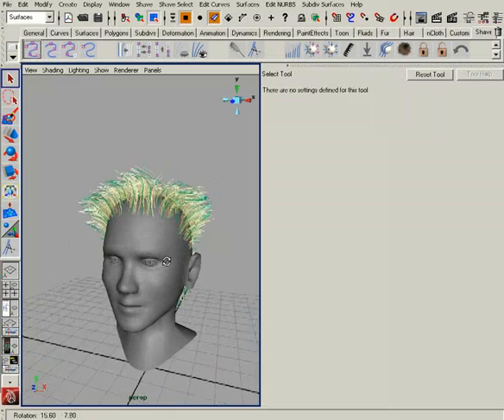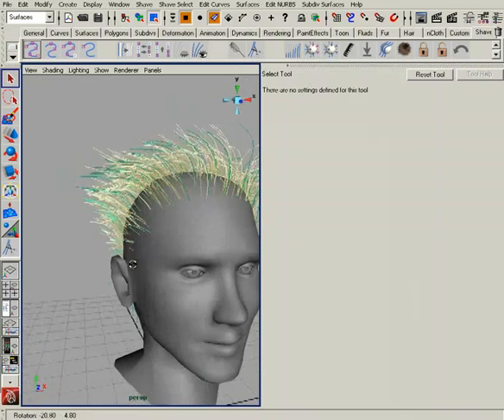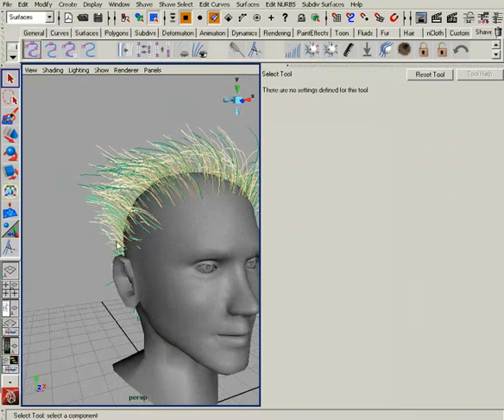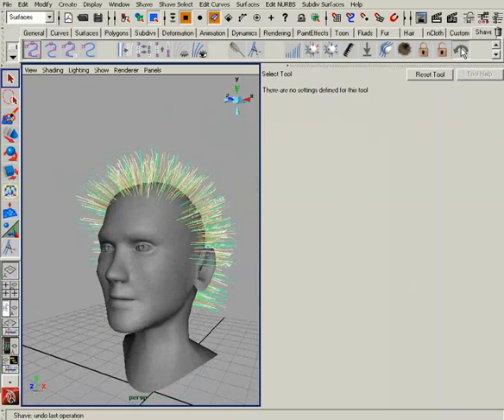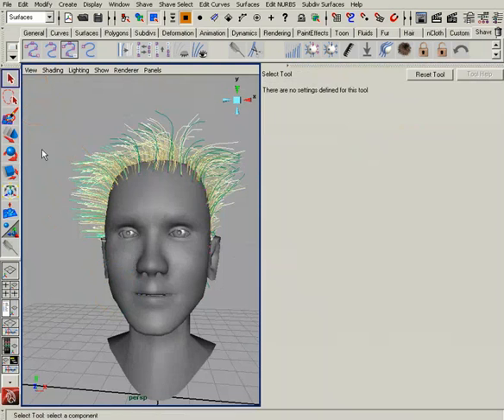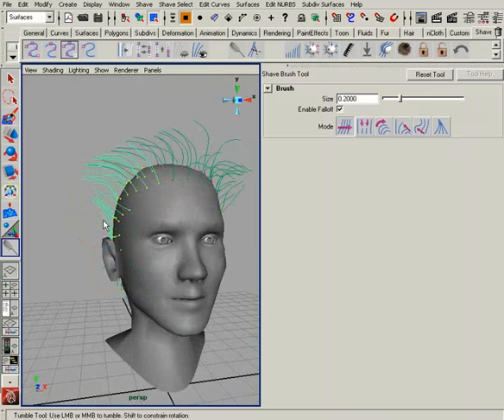8.Introduction to Shave and a Haircut for Maya 2007.mp4